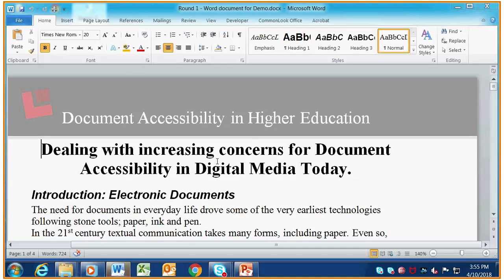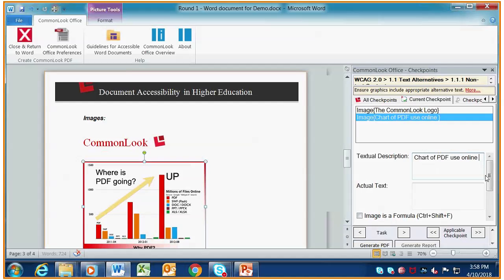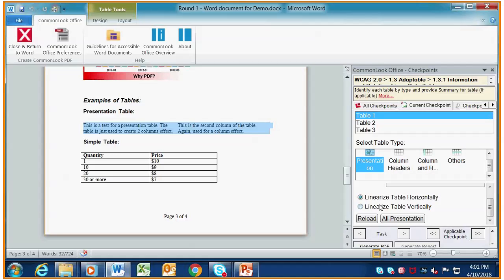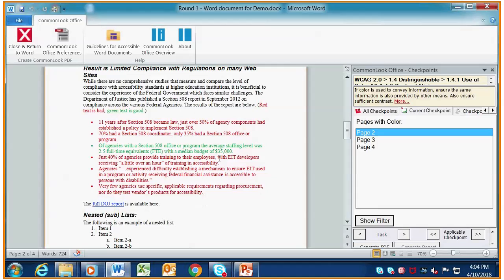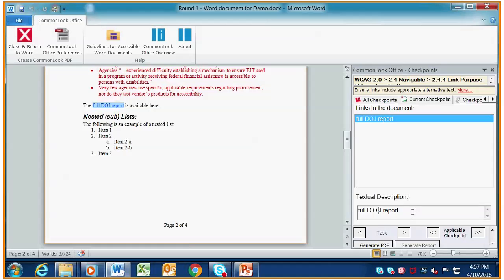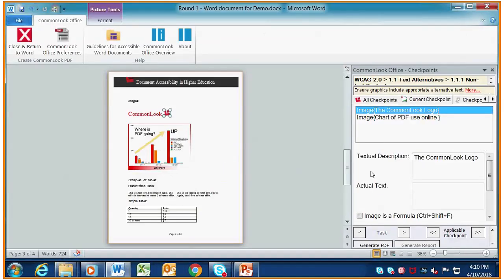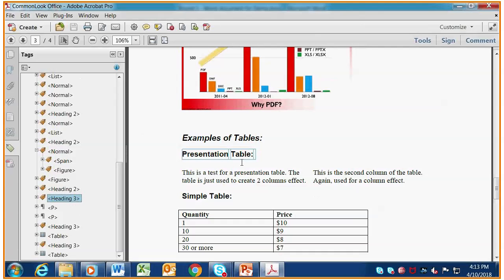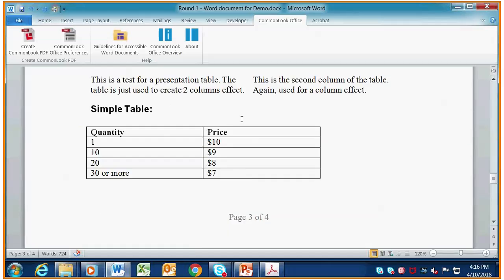CommonLook Office Overview